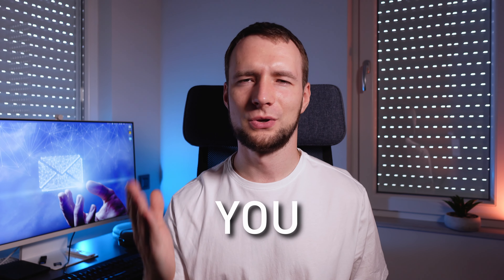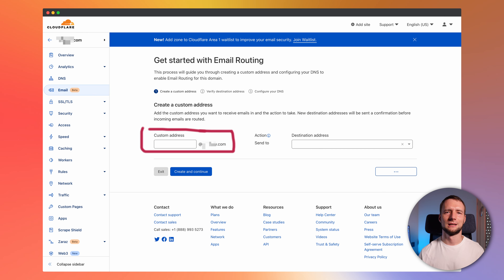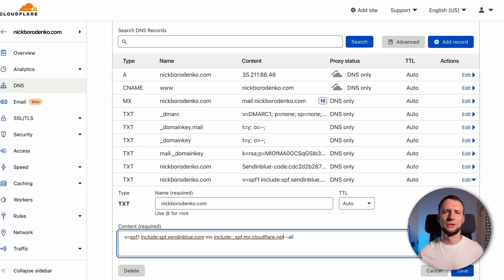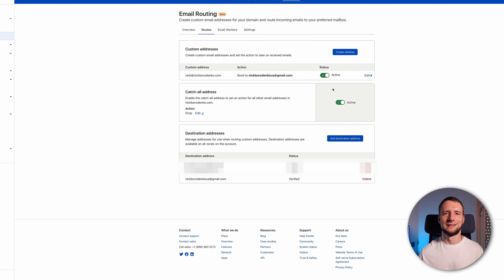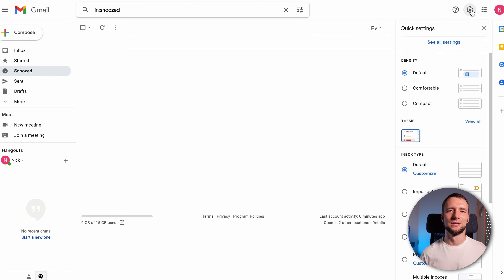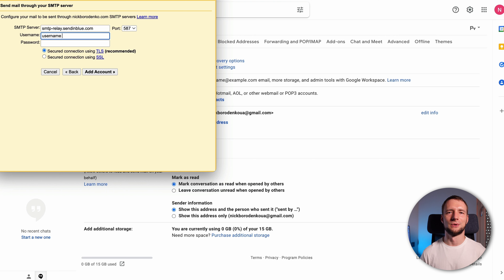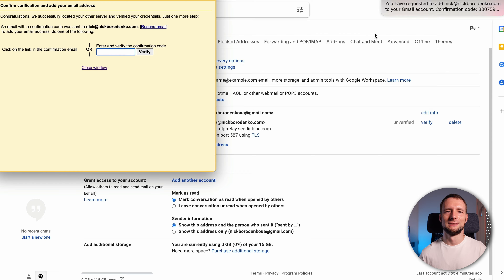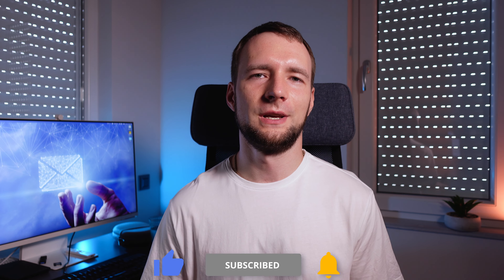Create professional email address FREE for your domain in Gmail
We'll also set up sending emails from your custom email using Gmail interface — this way you'll get a complete free email for domain.

CHAPTERS:
00:00 - Intro
00:22 - What do you need for the setup
00:55 - Email routing configuration
02:38 - How to add more custom email addresses
04:32 - How to send emails from your business email address
05:46 - Do this if you have google account 2FA
06:43 - Spam test